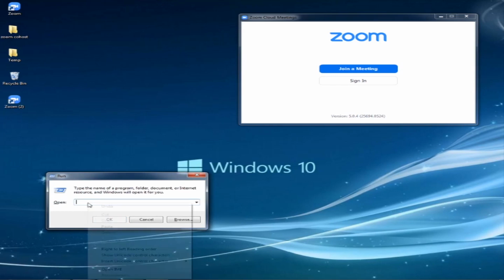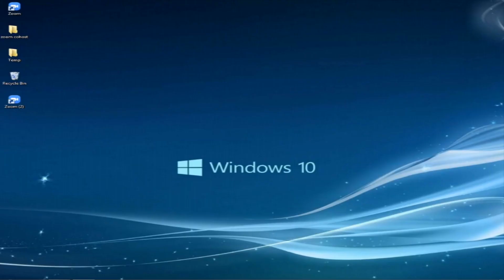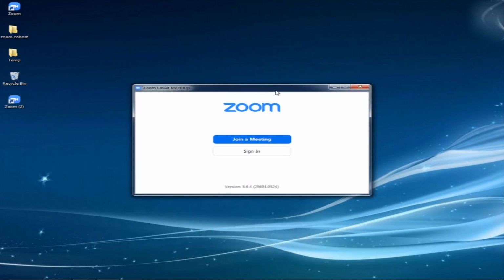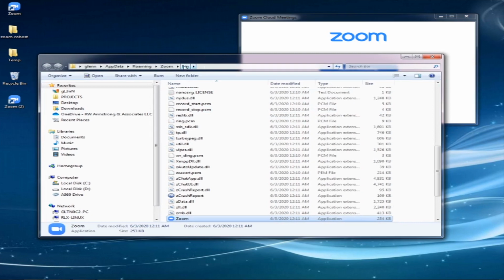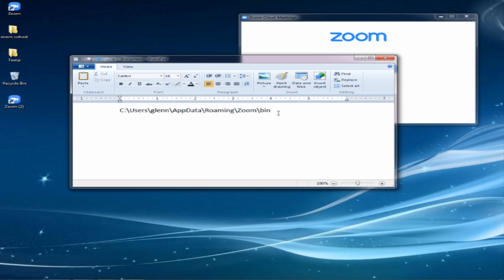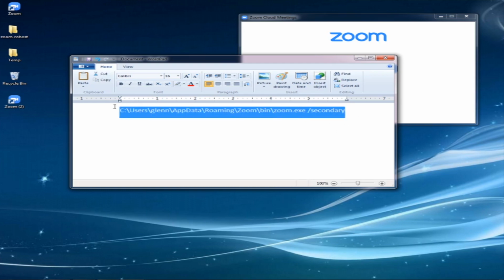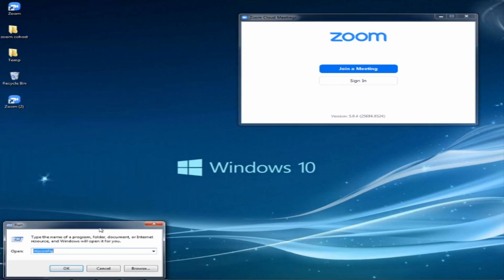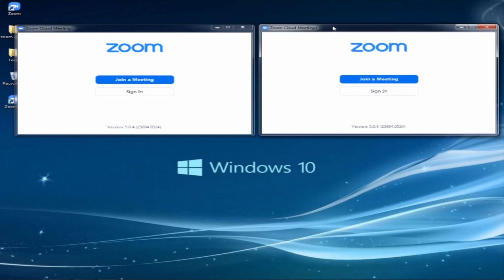🔴How to open Multiple ZOOM Meeting (NOT using the browser) in one Computer | PinoyTV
This tutorial shows on how to open multiple (2) zoom application in a single computer. It will both open in the zoom application and NOT using the browser. Please watch and learn. Thanks :)

ZoomCo-Host
Zoom Host and Co-Host
Co-Host Administrative Controls
Zoom Online Conference
How to assign CO-HOST in ZOOM
Zoom Co host feature
Zoom Tutorial
Creating Co-Host
Making a Co-Host
Zoom Cohost
Zoom Conference
Dual Zoom
Multi zoom meeting
How To Join Multiple Meetings In Zoom
How to Create Different Meeting ID in Zoom
How to HOST Multiple Meetings In Zoom : Zoom Tutorial
Zoom Tutorial
zoom apps
Multiple zoom application
Multiple zoom meeting
Multiple meeting in zoom
Use multiple zoom
zoom application
zoom conference meeting
zoom conferencing
multiple zoom screen
zoom meeting
Multi zoom
Multi-zoom